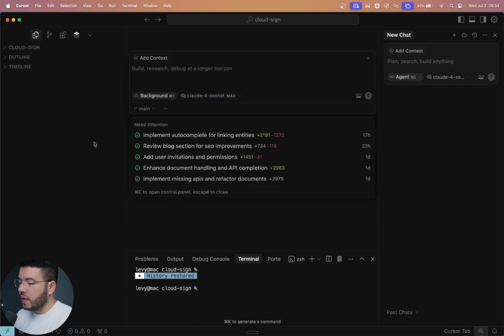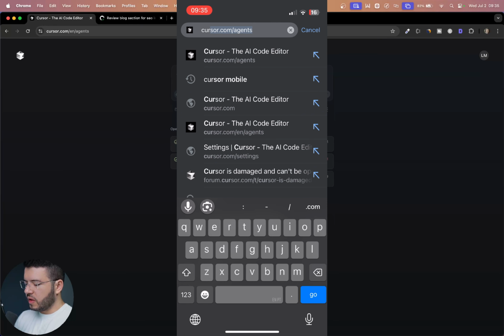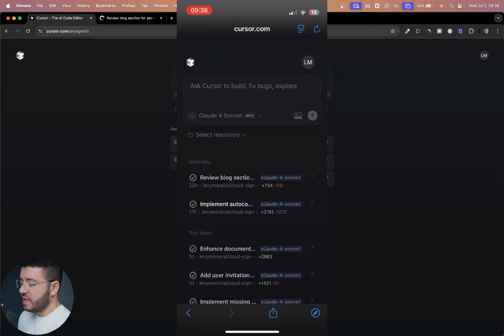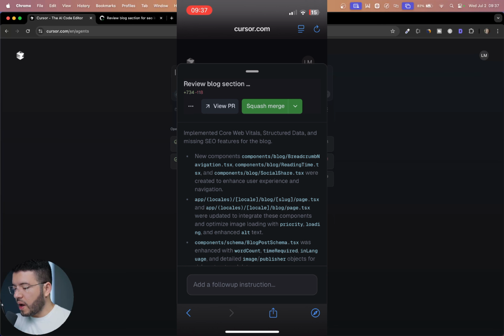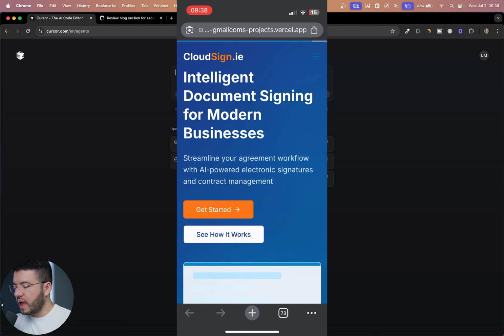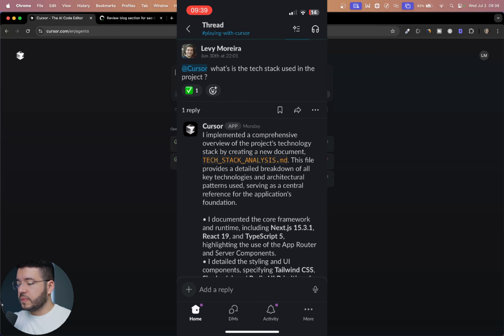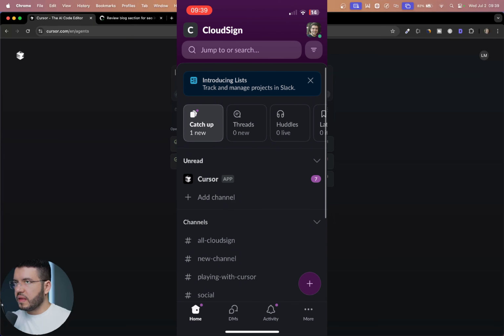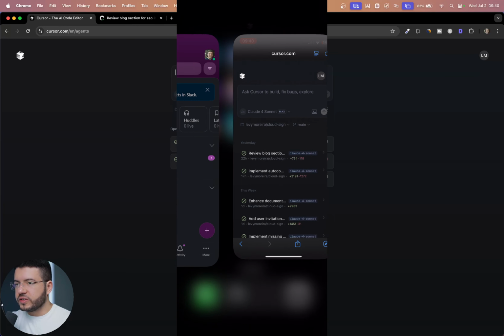Cursor phone app: Code Anywhere, Anytime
Cursor has just released a game-changing feature: the ability to run your AI agents directly from your mobile phone.  I have been using it and I'm liking the ability to start developing my ideas anytime.